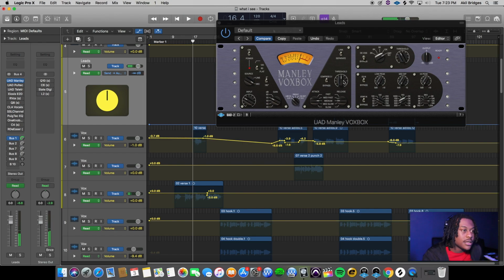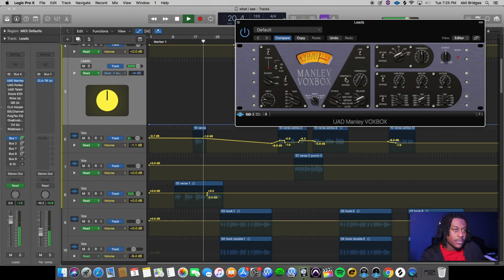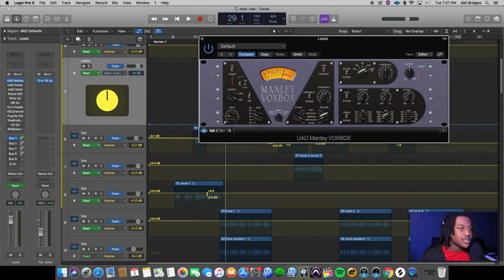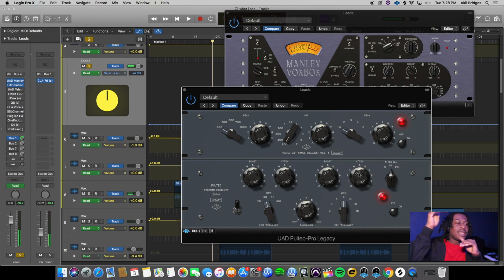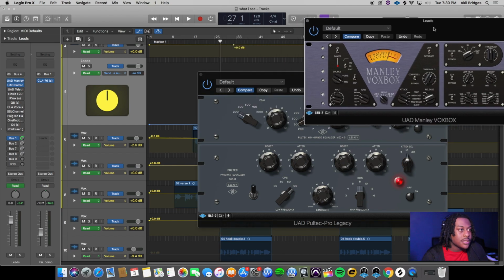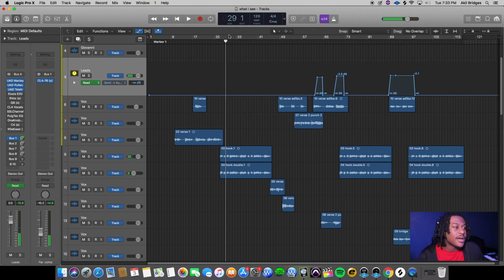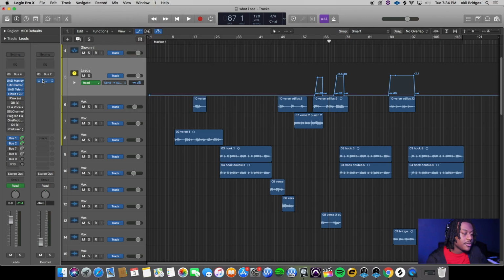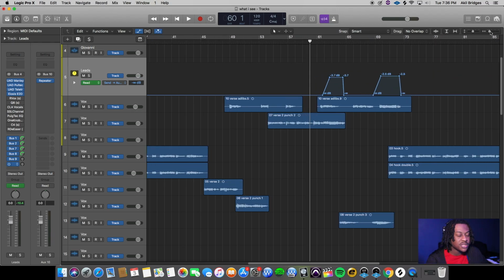The Secret To Mixing Rnb Vocals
mixing some rnb vocals with uad plugins.
Support The Artist: Youtube @ KayodeMusic